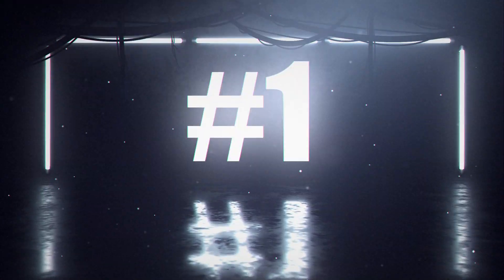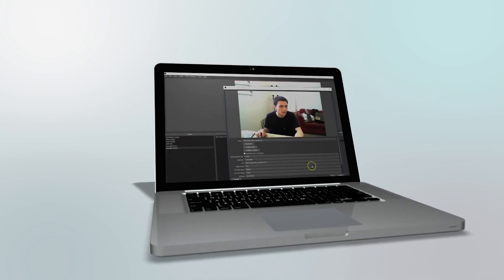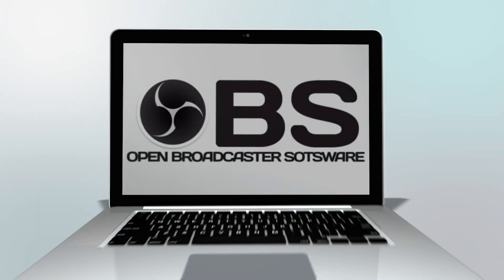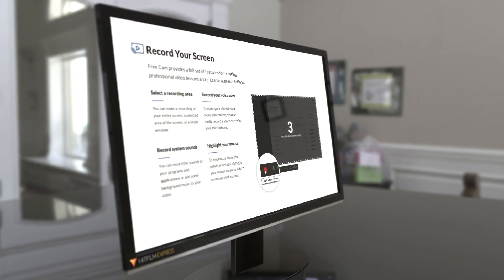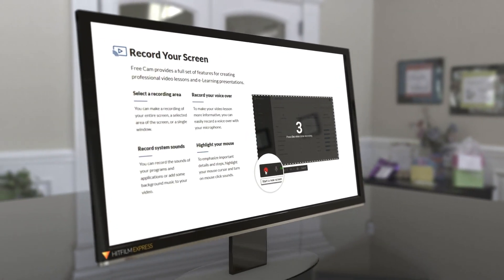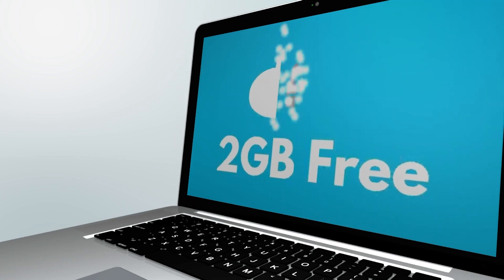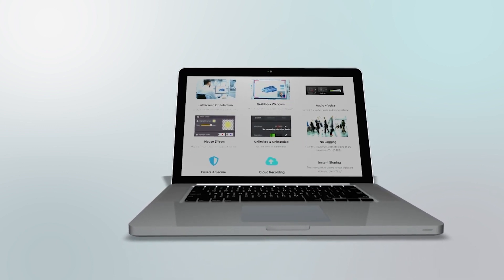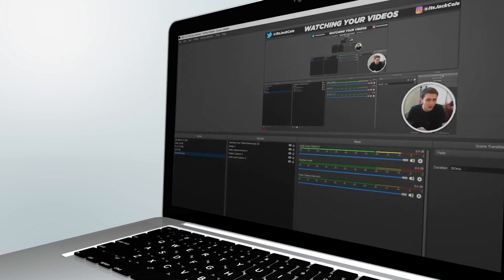Top 3 Best FREE Screen Recording Software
Top 3 Best FREE Screen Recording Software 2021. Thats right, breaking down 3 of the top screen recorders on the FREE screen recording software market. Starting at the top with the #1 best free screen recorder and working our way down the list. Each of these software / screen recorders are better for different setups. Without further ado, lets get into the Top 3 Best FREE Screen Recording Software of 2020.

Link Below for the Top 3 Best FREE Screen Recording Software 2020
#1. OBS / OPEN BROADCAST SOFTWARE - By far the best screen recording software on the market and also the software I personally use for all my Screen Recording and YouTube Video Recording Needs.
#2. FREE CAM - One of the easiest to handle Screen Recording Software on the market. This one is a great one for my slower system users but unfortunately this screen recording software is only avaliable for WINDOWS.
#3. SCREEN REC - Super simple screen recording software, this one is great for teams / remote working. Perfect screen recorder for online work.